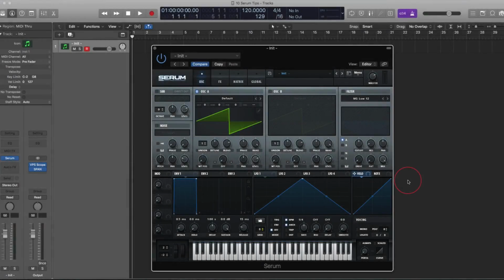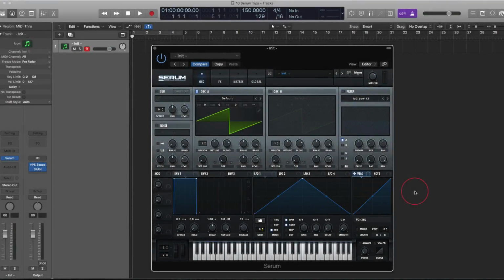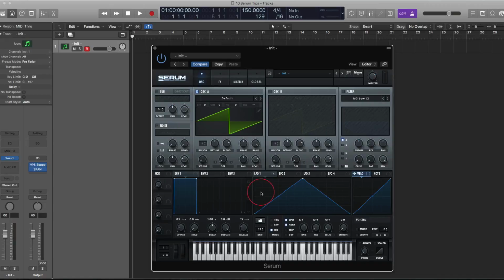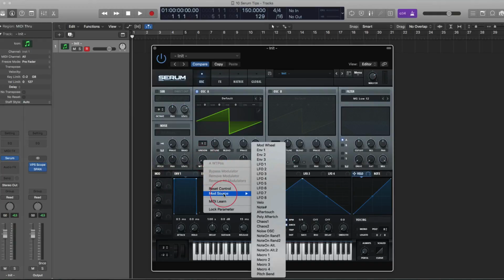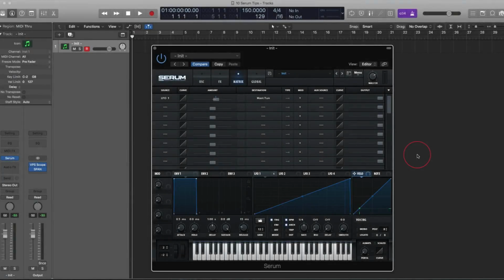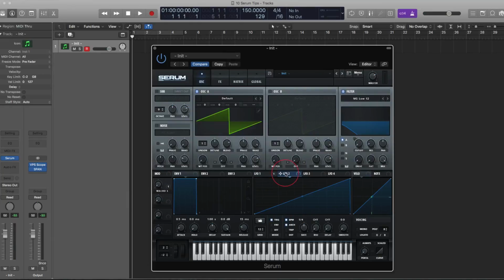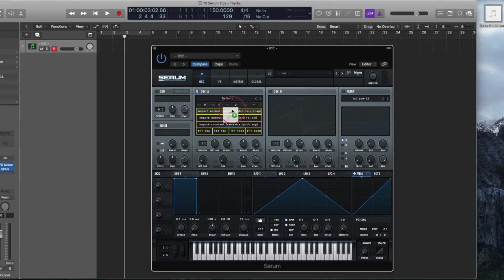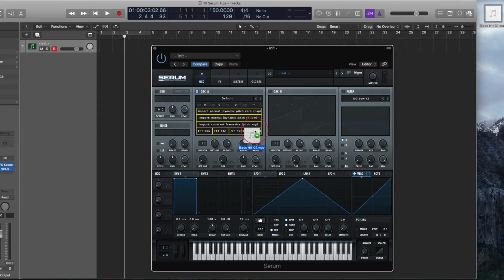10 Tips Every Serum User NEEDS to Know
In Sessions: Xfer Serum, you will dive deep into Serum and leave no stone unturned. Everything is covered from the oscillators to making wavetables. Modulators to filters & FX. Tips. Tricks. Little known functions.